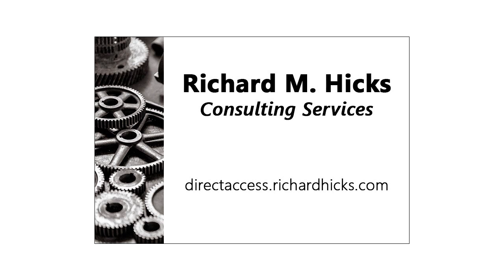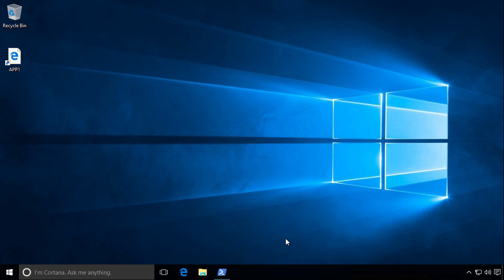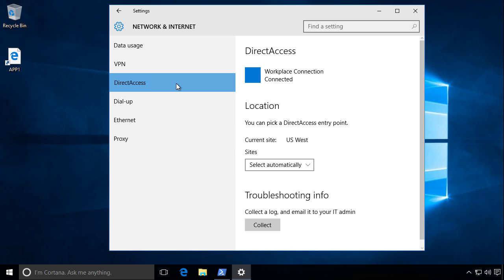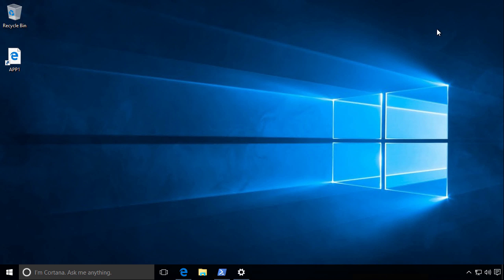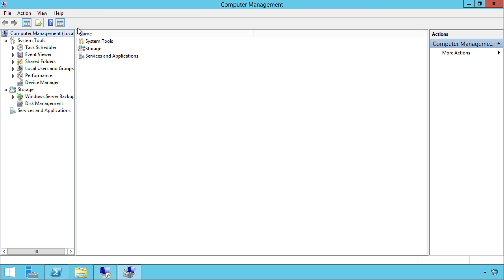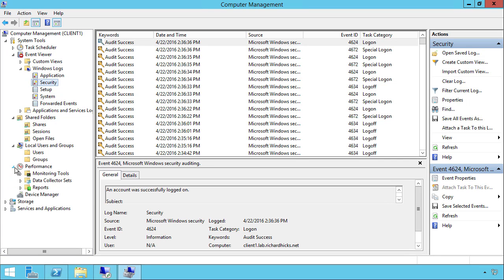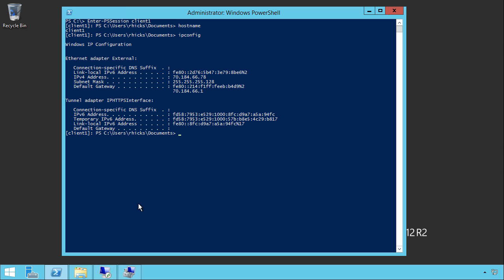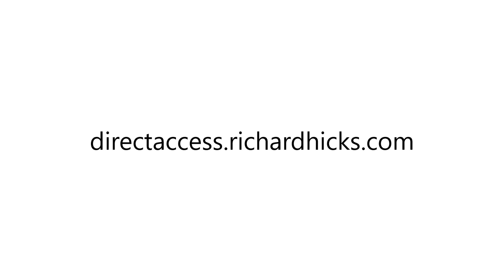DirectAccess and Windows 10 in Action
DirectAccess provides seamless and transparent, always on remote access for managed Windows clients. Windows 10 clients provide full support for all DirectAccess features including automatic site selection and transparent failover for multisite deployments. DirectAccess is bidirectional, enabling administrators on-premises to manage their field-based devices much more effectively.